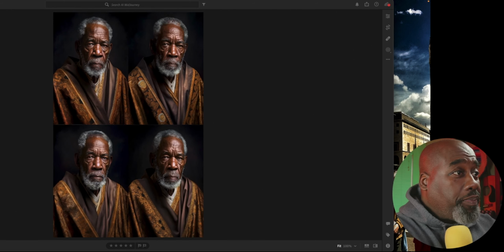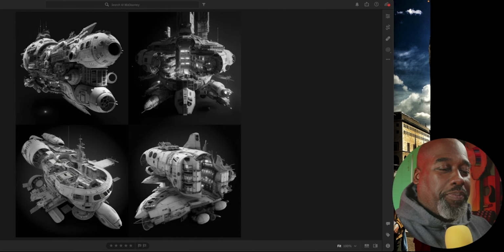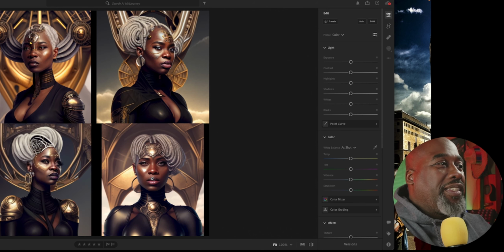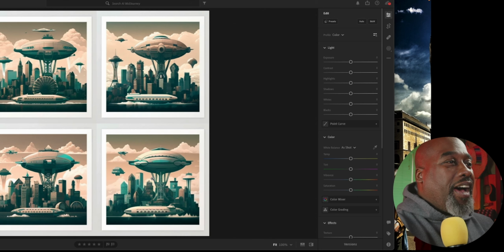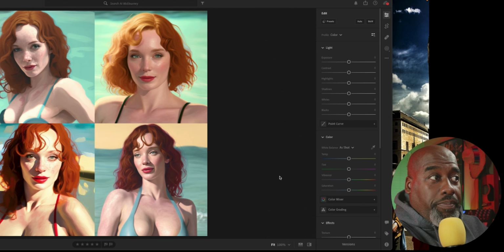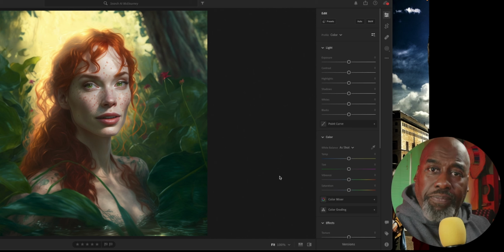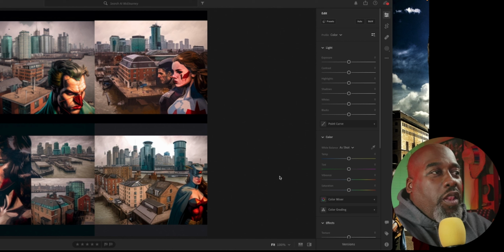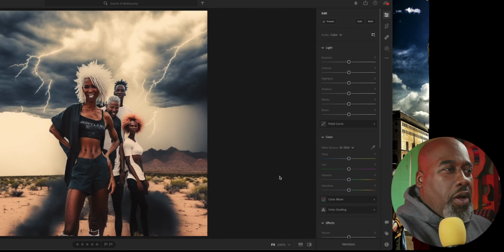My Midjourney Collection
This is a video of my Midjourney collection. I take you through all of my reasoning for doing the props that I did, and the whole 9 yards. I anticipate that you will enjoy this episode of the EkelloPhoto!